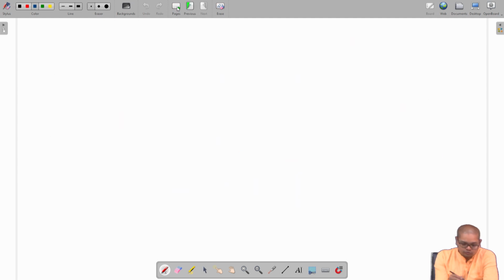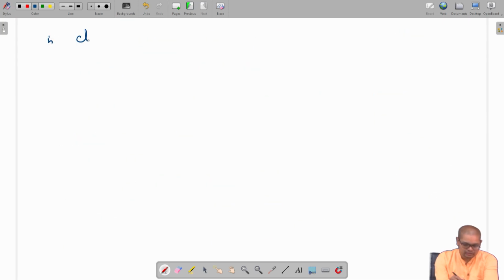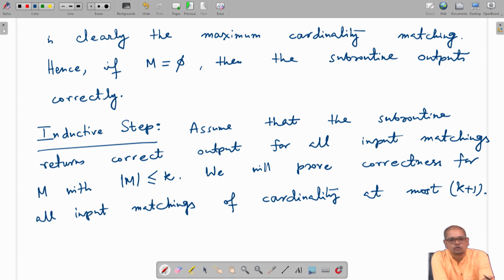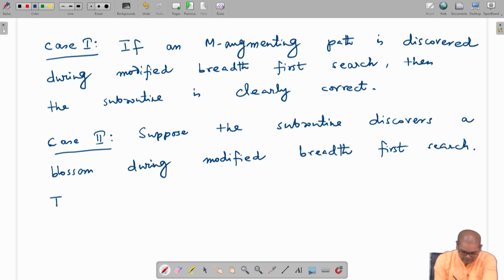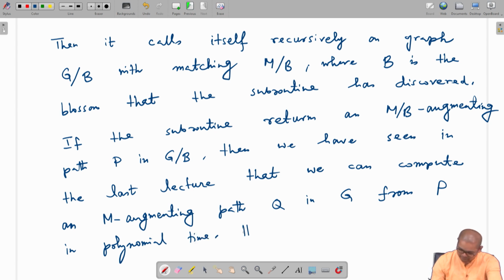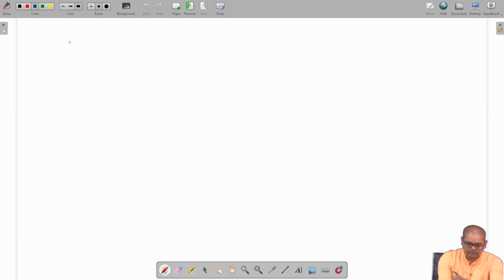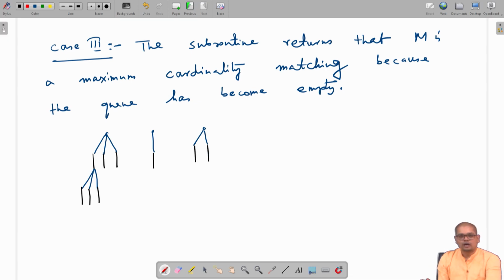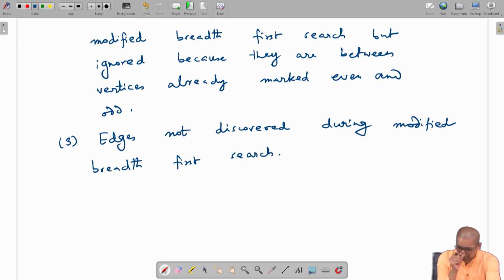Lecture 46: Edmond's Blossom Algorithm Cont.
Concepts covered:
Edmond's Blossom Algorithm, Maximum Matching.